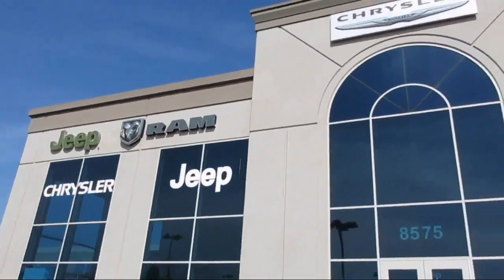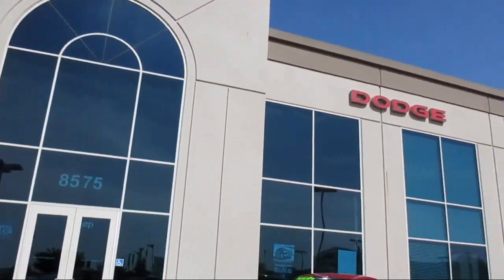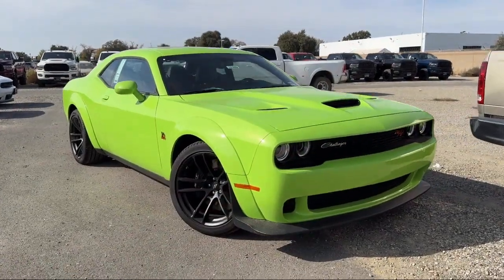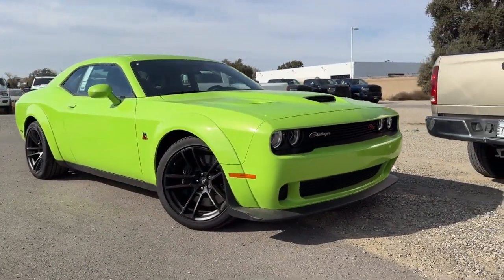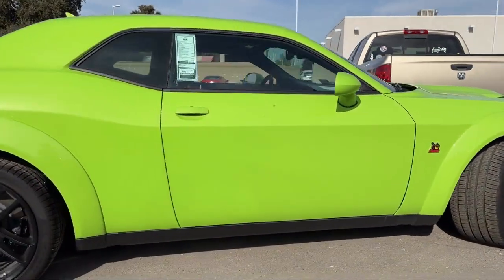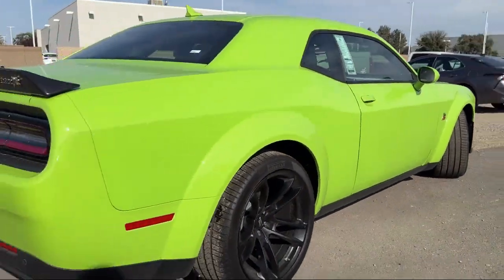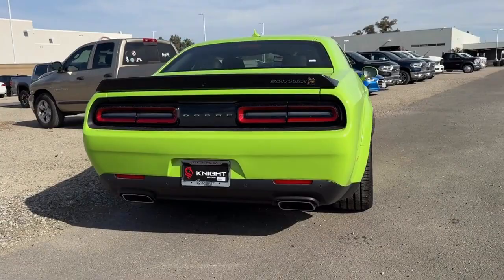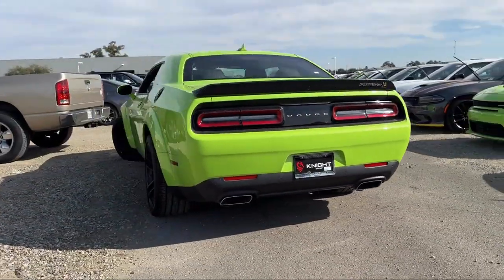2023 Dodge Challenger R/T Scat Pack Widebody Coupe Elk Grove Sacramento Roseville Folsom Rocklin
2023 Dodge Challenger R/T Scat Pack Widebody Coupe Stock Number: 70705D Vin:2C3CDZFJ5PH624876.

Elk Grove Dodge Chrysler Jeep Ram: servicing  Elk Grove & Sacramento in California
Give us a call at or visit our for more information about this or any of our other vehicles.

Elk Grove Dodge New
8575 Laguna Grove Dr.